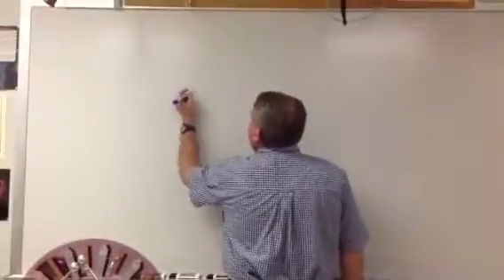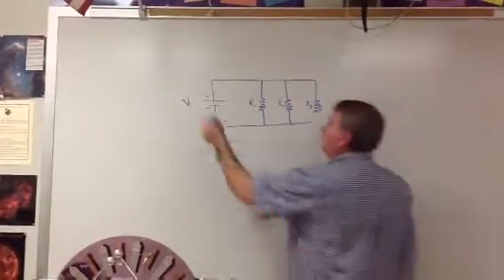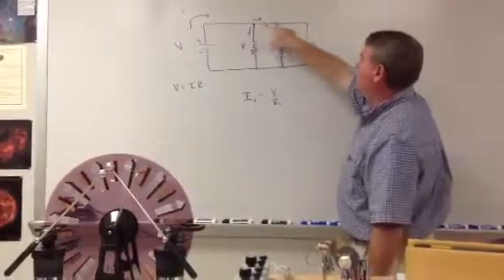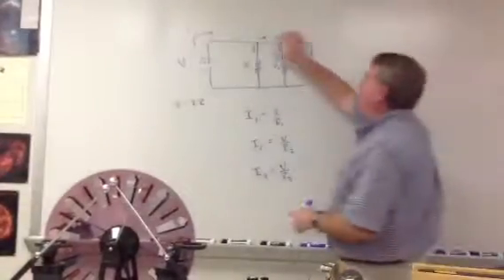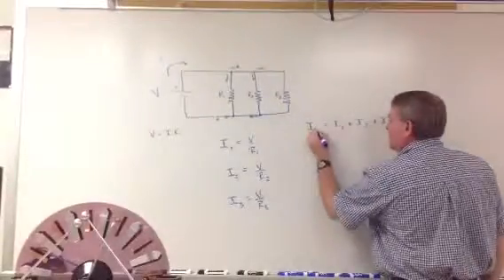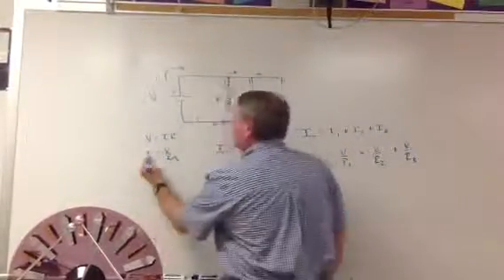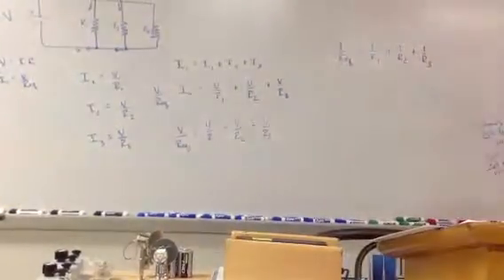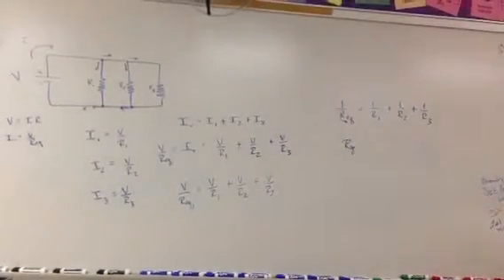Parallel circuits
This video explains where the equation comes from for equivalent resistance.